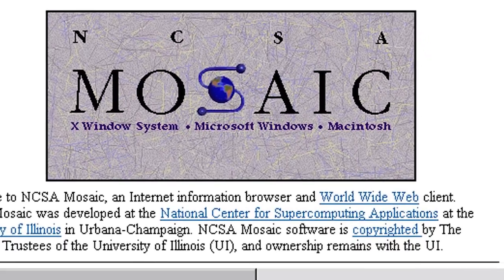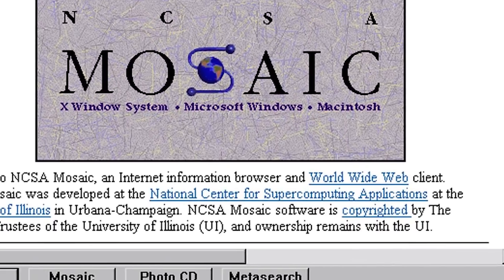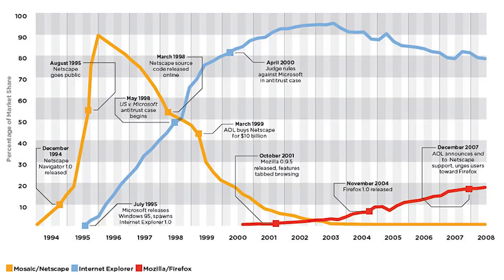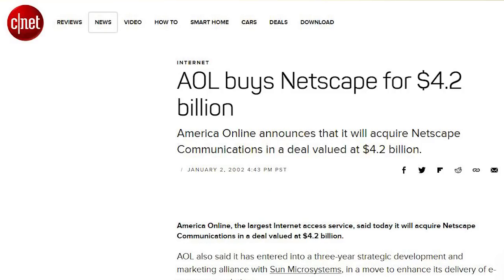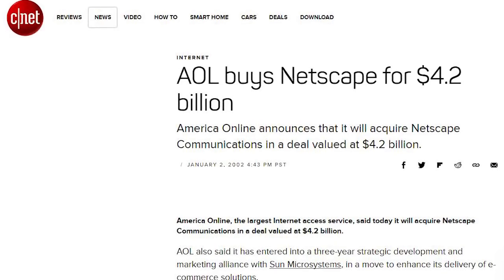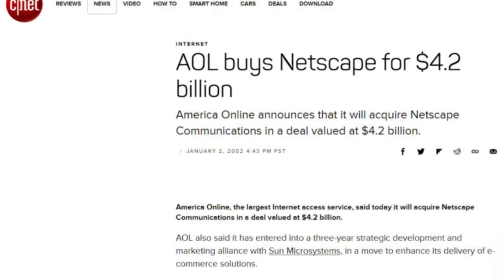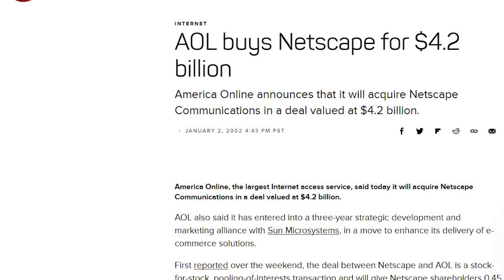The Browser Wars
The story of Netscape Navigator, the first commercial internet browser.

The video accompanies the Industrial Economics course at ICEF - Higher School of Economics, Moscow, Russia.

Presentation: Kosmas Marinakis, PhD, Professor of Economics, HSE.